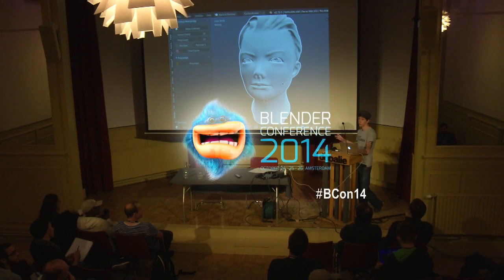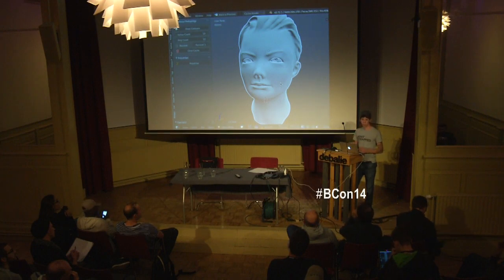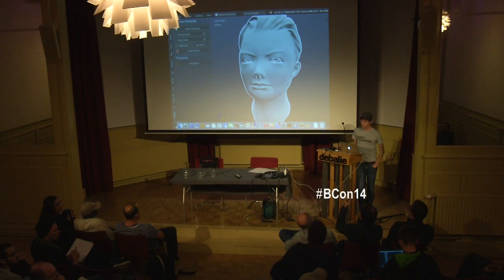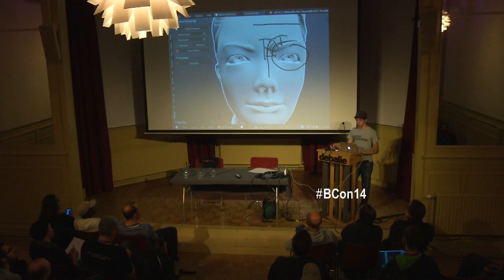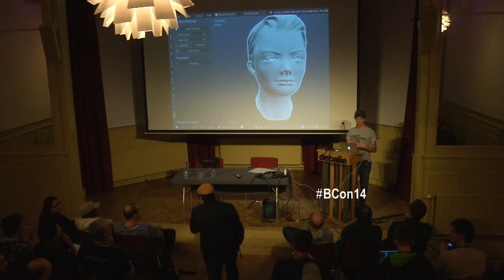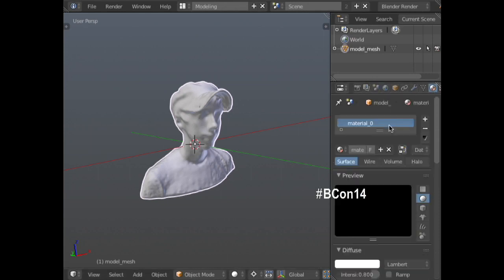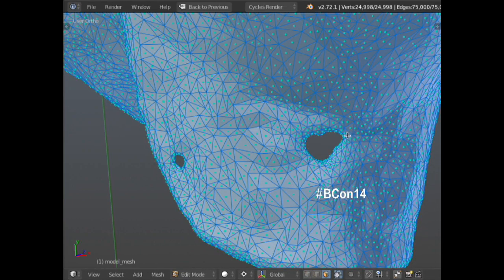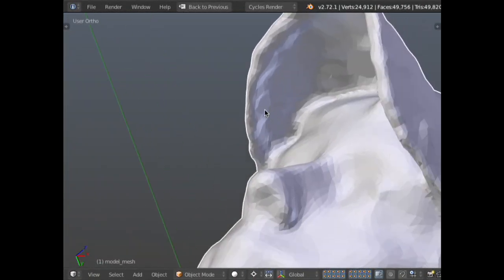#1. Modeling Workflow Demonstration - Jonathan Williamson (part 1)